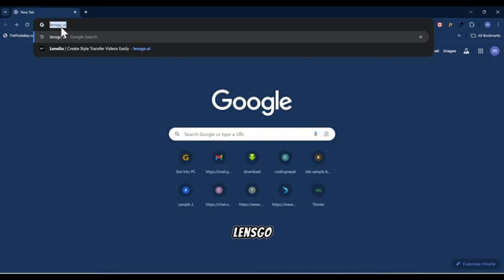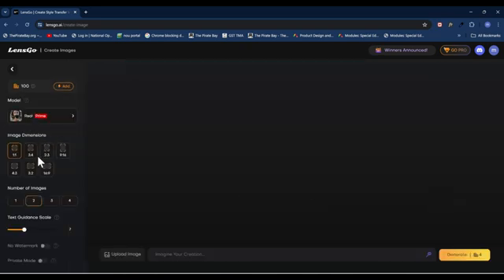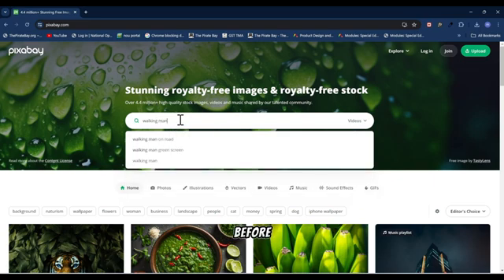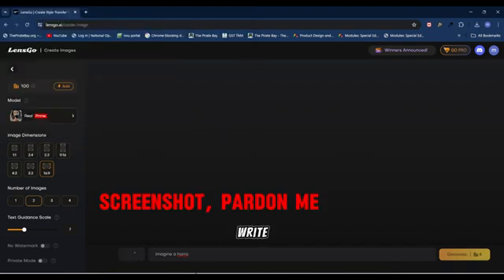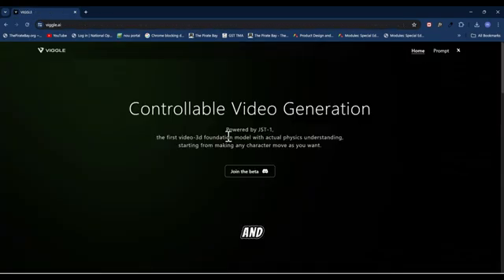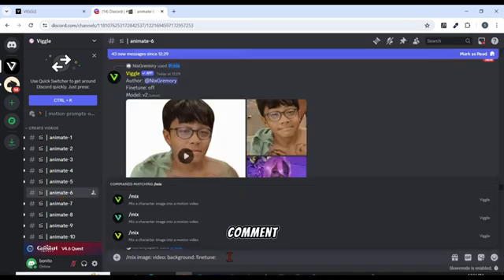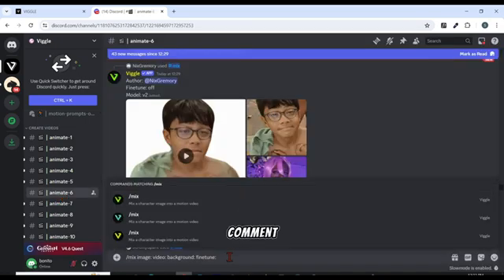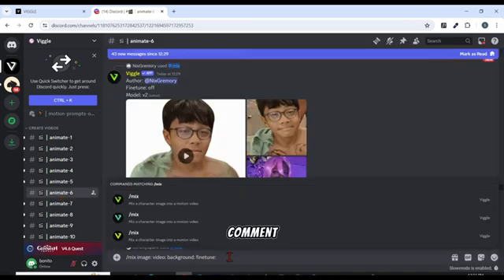How To Use Viggle Ai To Create Your Own Movie Scene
Today i'm going to share a free tool called "VIGGLE"  that has change the film making industry forever . his tool will help you animate any image into any action . With this this simple steps, you can create your own vfx videos for free.